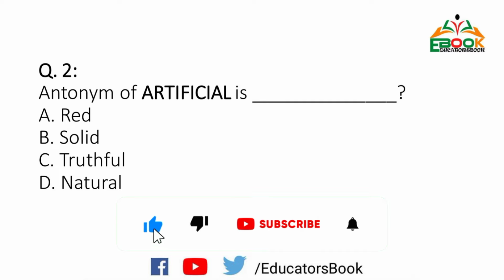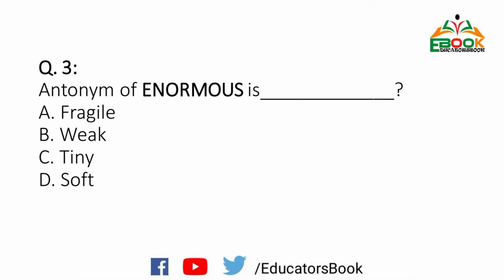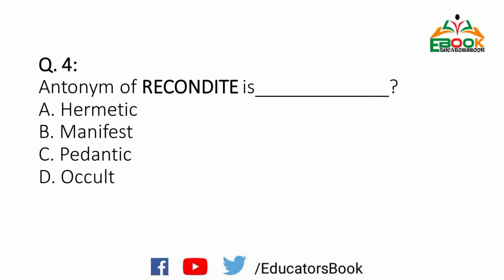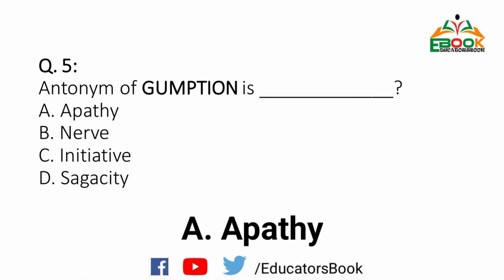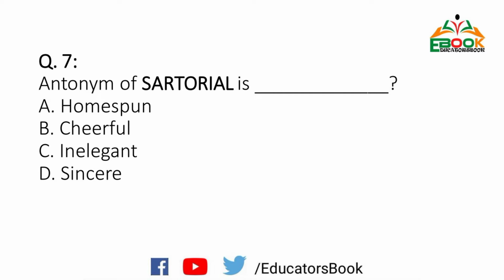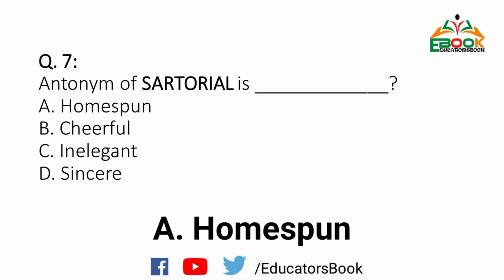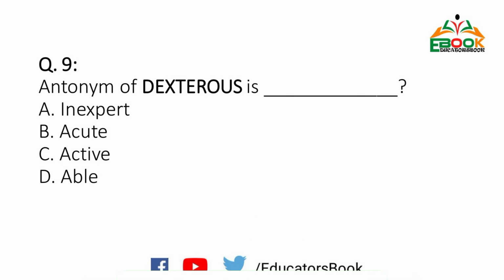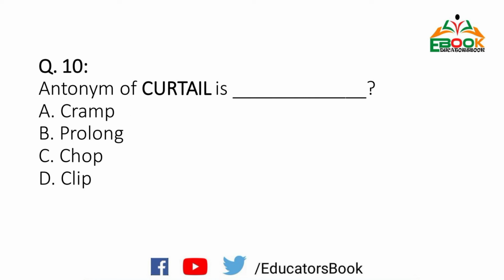most repeated mcqs | etea test mcqs | antonyms mcqs | past test mcqs 2022 | Educators Book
This video is published as YouTube Videos for increasing your knowledge. NTS, FTS, ETEA, Pak Air Force, PTS, FPSC, PPSC, PAK Army, Pak Navy ) materials.
The materials in this video are downloaded from social media. The Mcqs are also shared on my Facebook page.